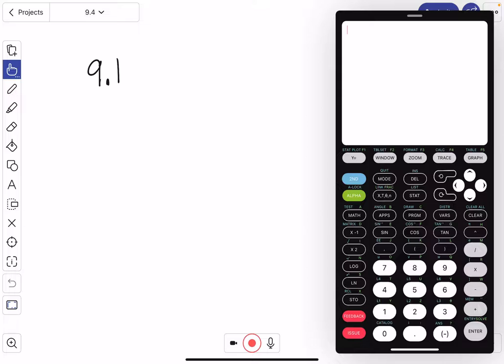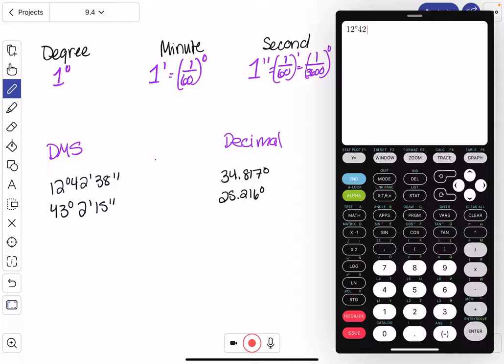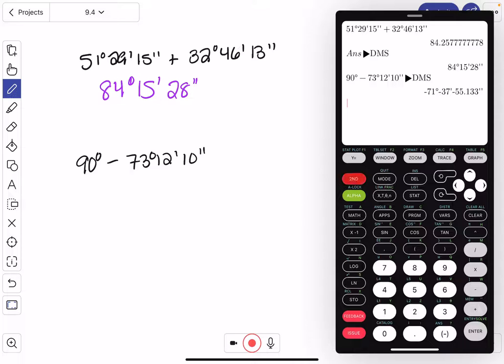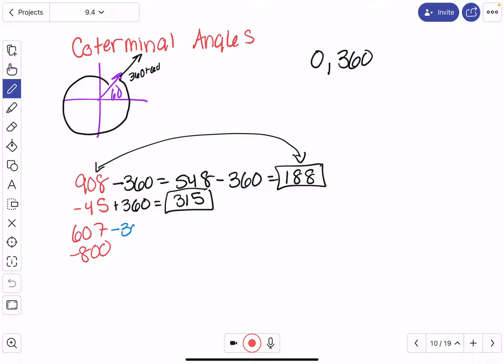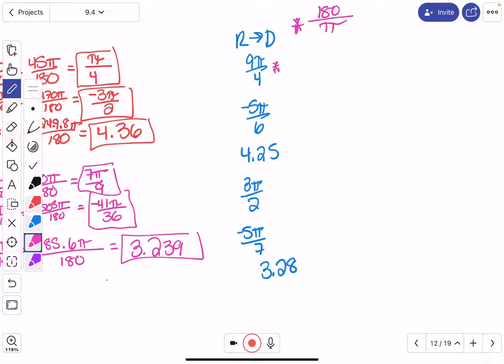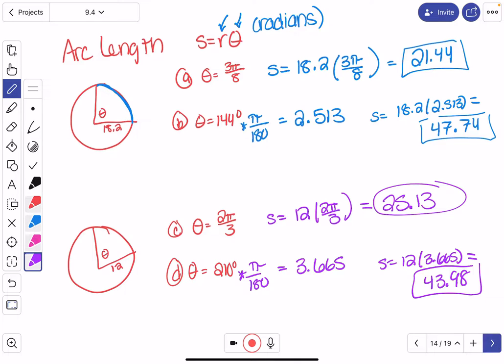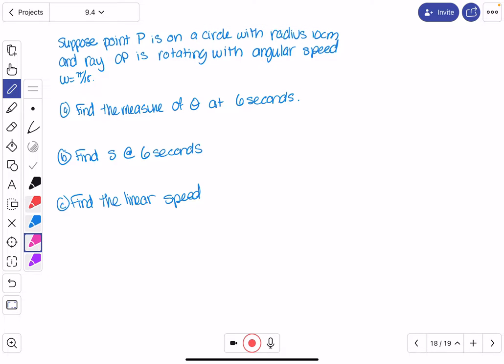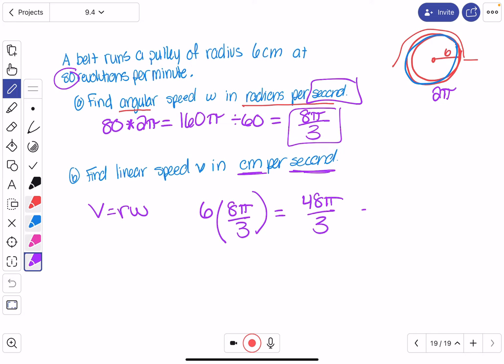9.1 MAT 112